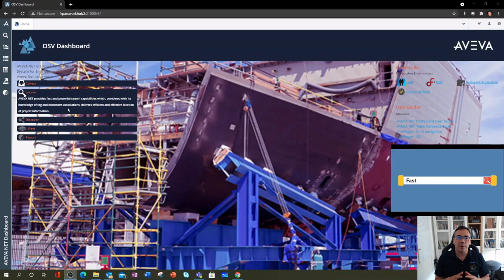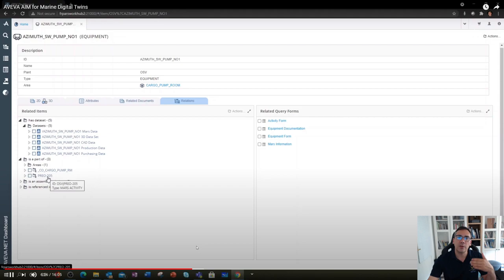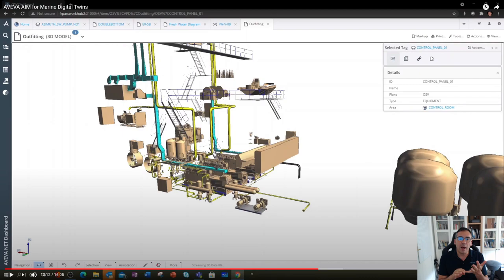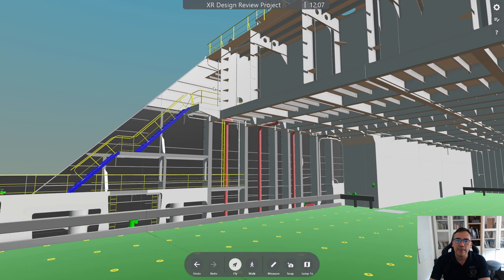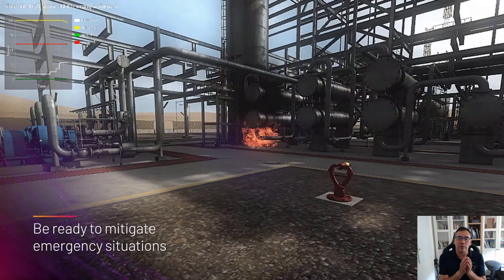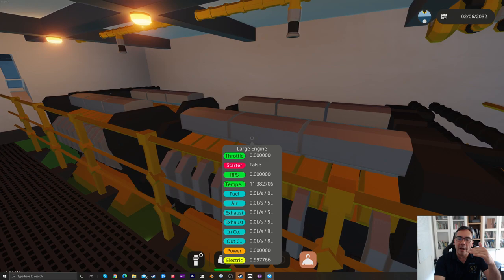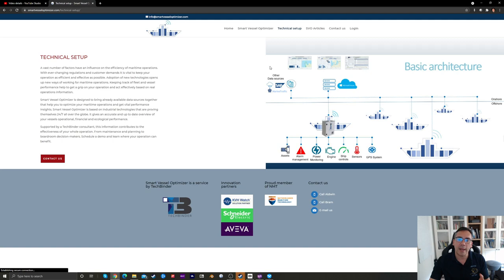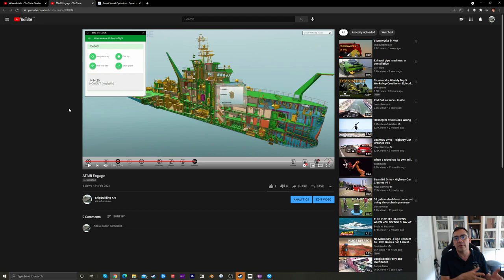Marine Digital twins Short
In this video for students I give a brief overview of digital twins in the marine environment.